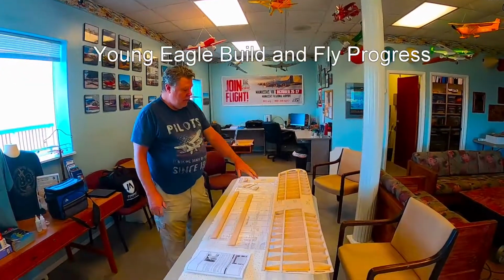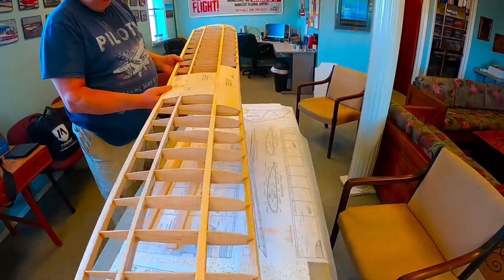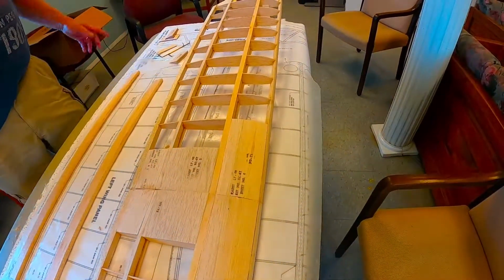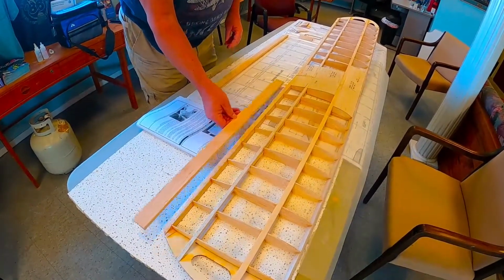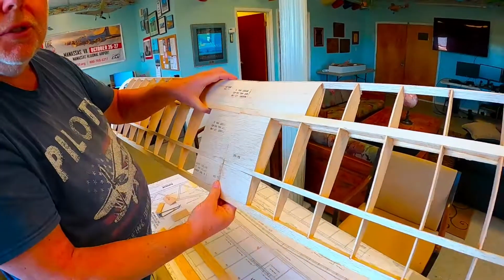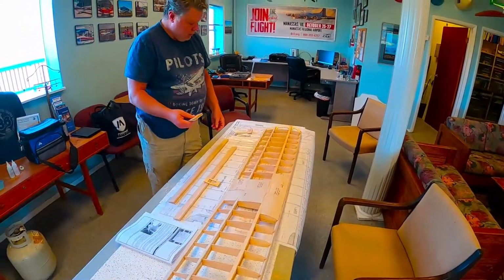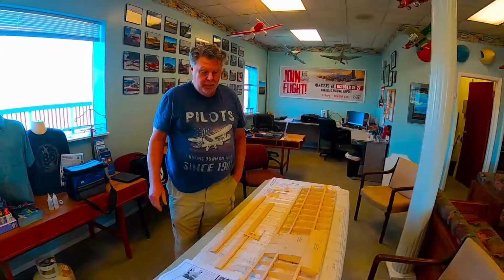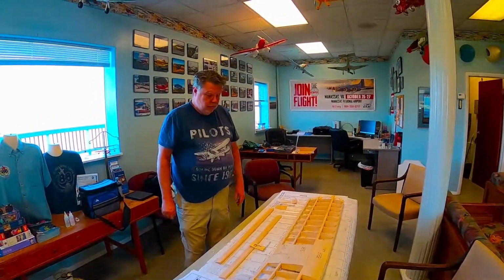Young Eagle Build and Fly Build Session (Wing)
A video showing progress on the wing for the LT-40 EAA Chapter 186 build and fly project